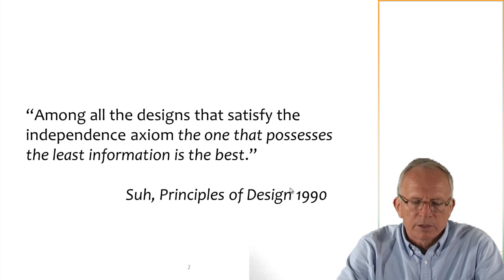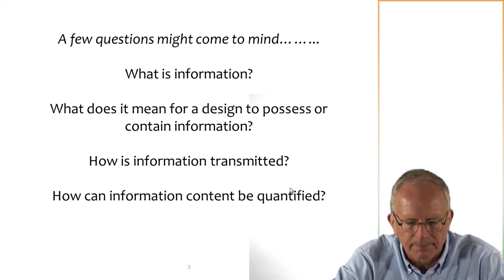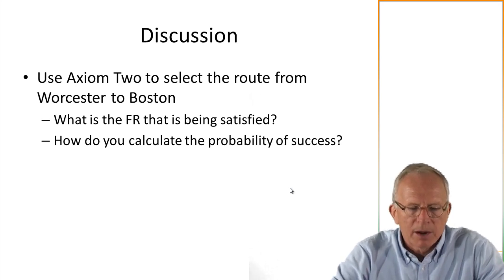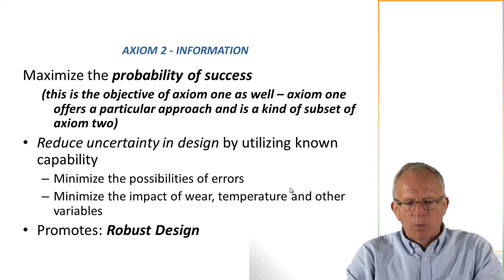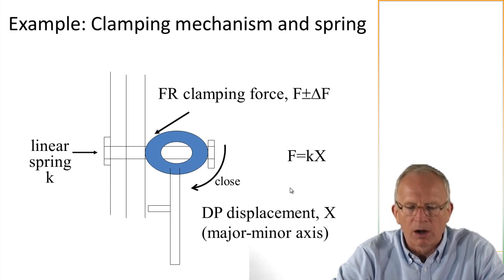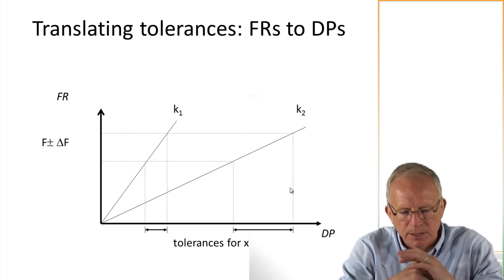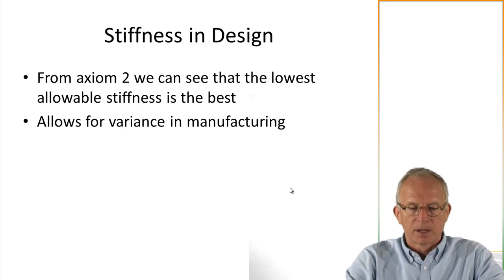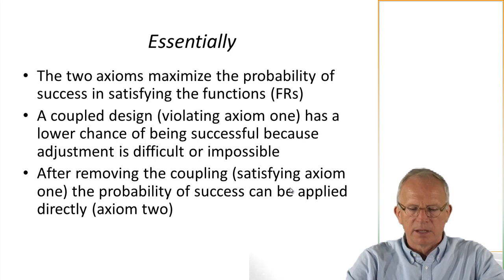axiomatic design vol1 07